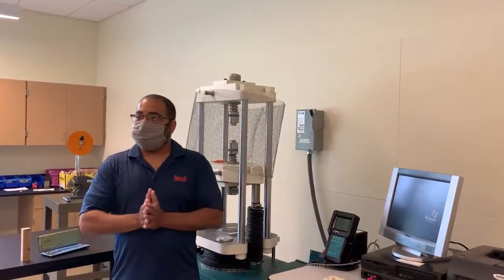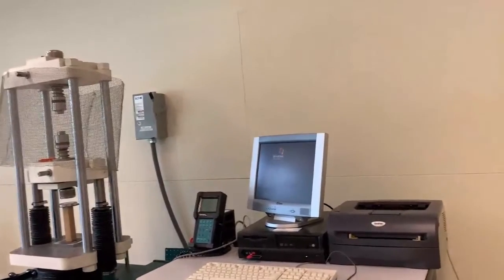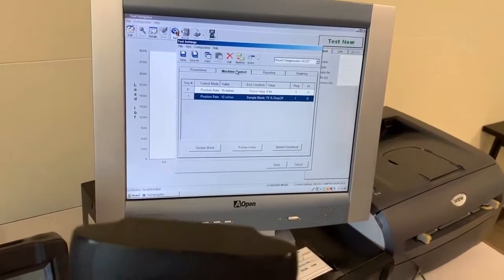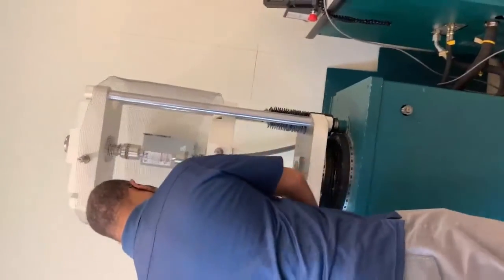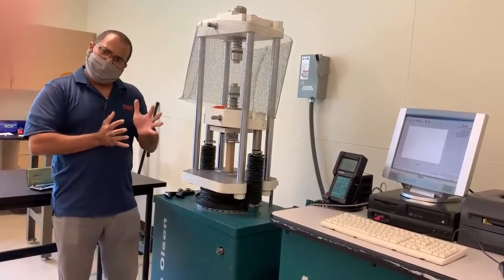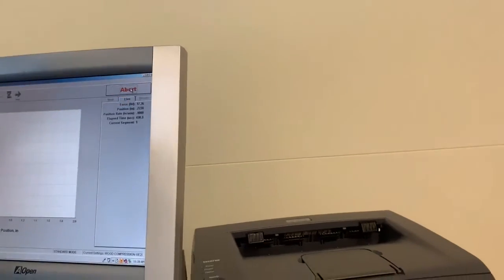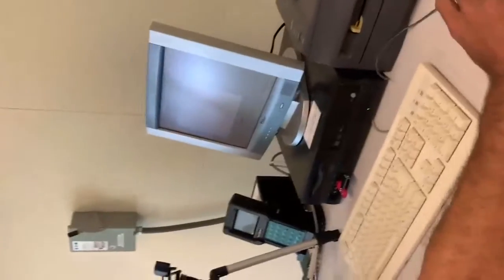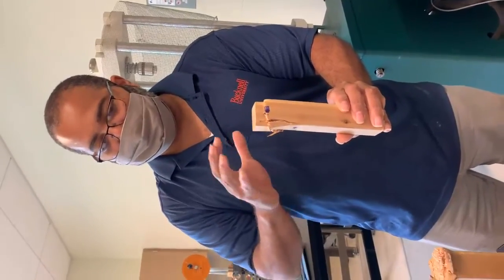Wood Compression Test 2